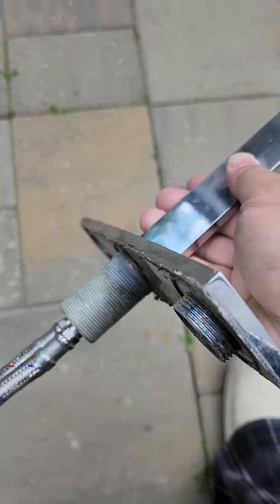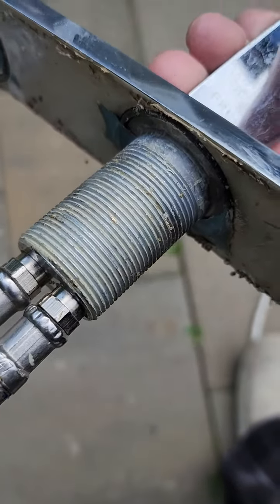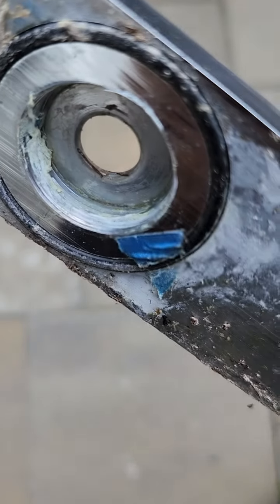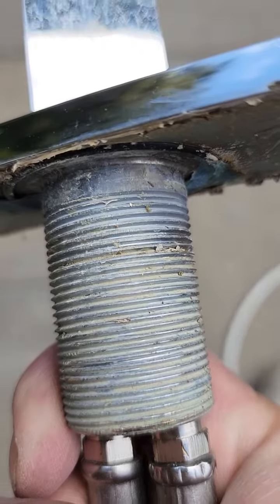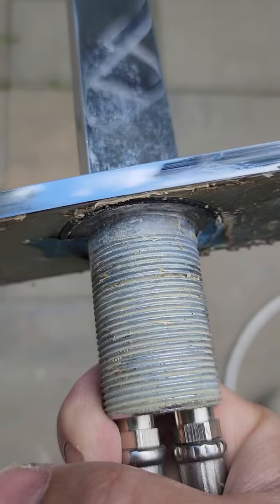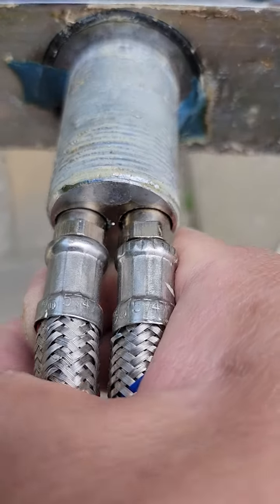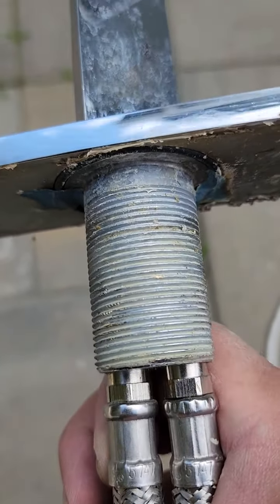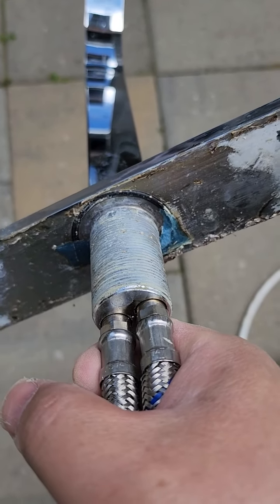Fresca faucet mount removal nuts sink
Fresca faucets are nightmares to remove or fix.  Leaks and warranty would not send me replacement.

And removing it is nightmare.